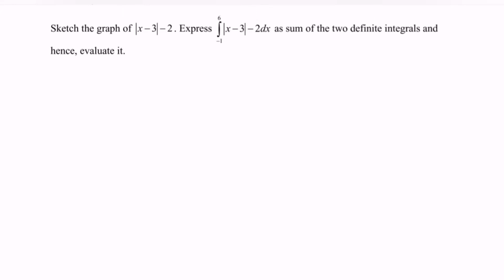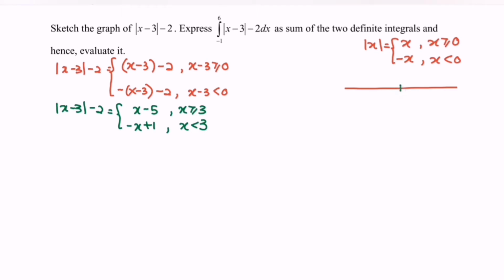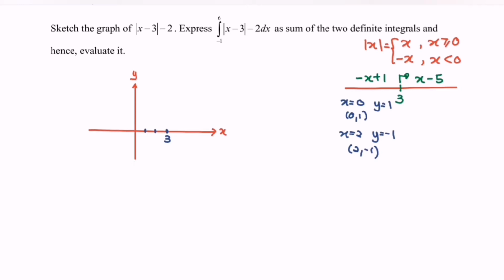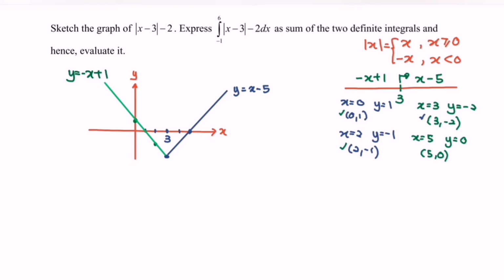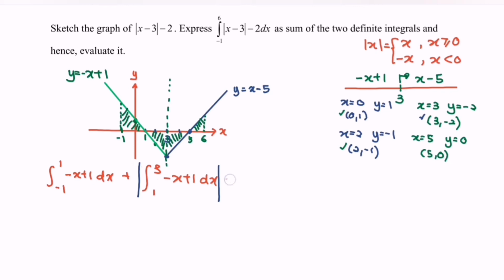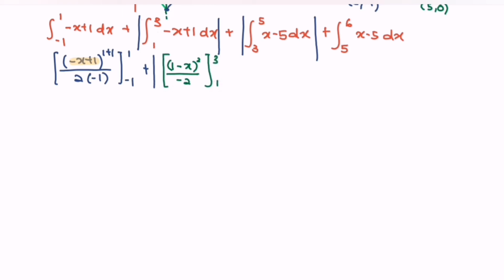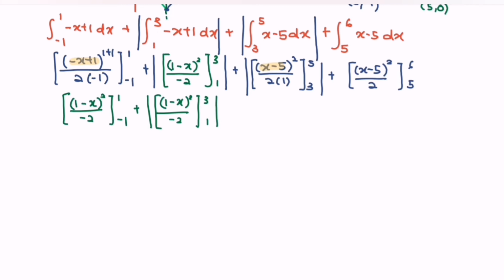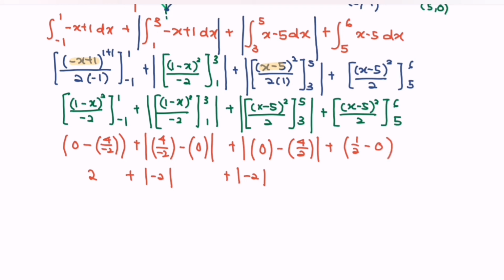Integration E38 Area